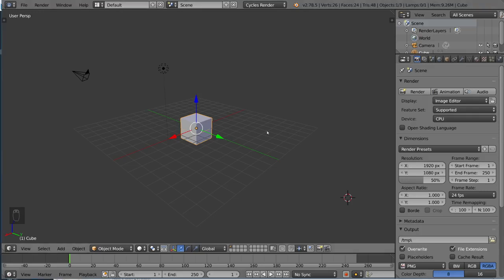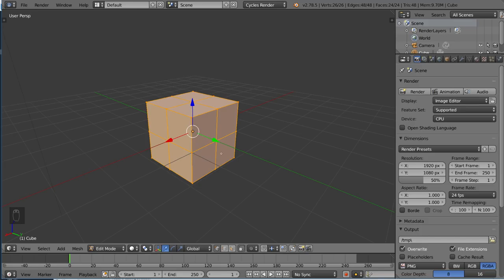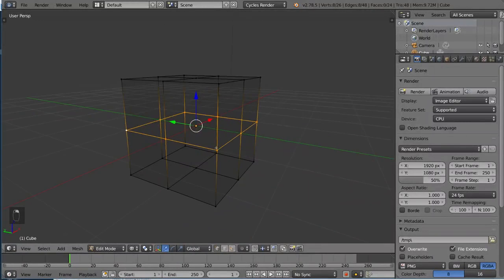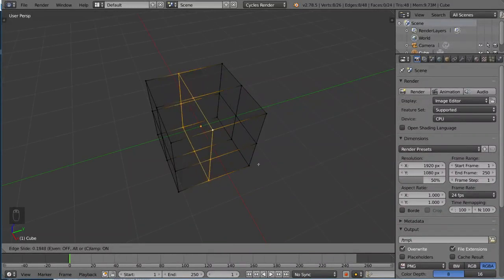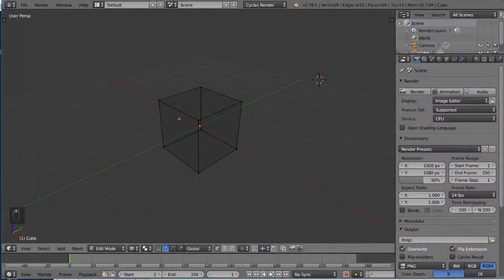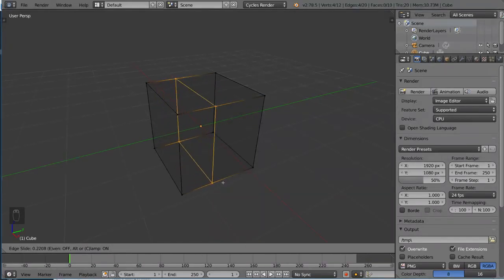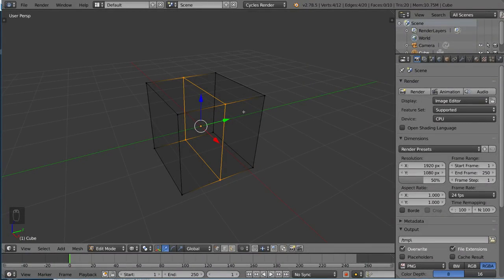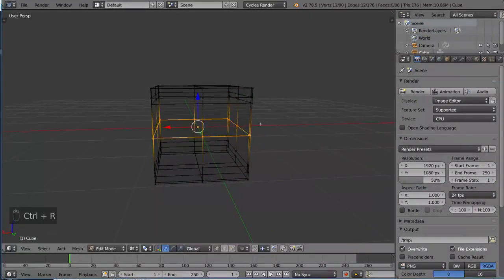12. Loop cut & Edge Loops Blender Fundamentals 2019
Loop cut & Edge Loops   Blender Fundamentals